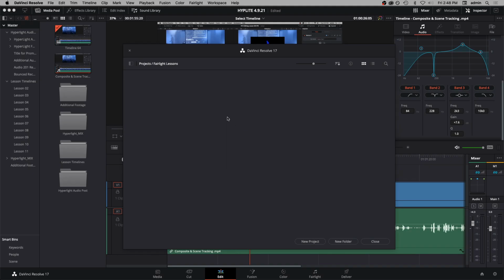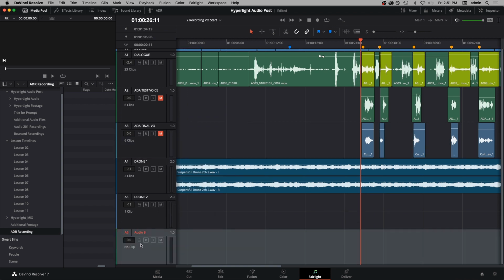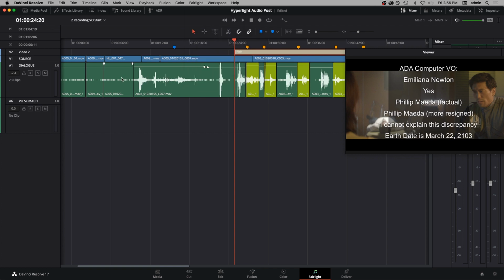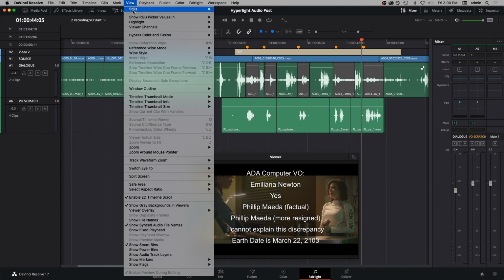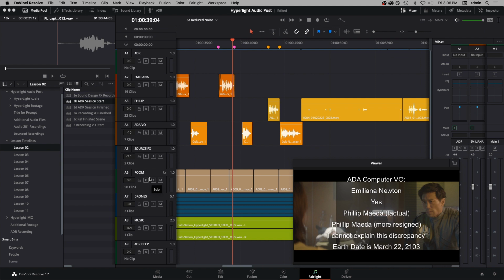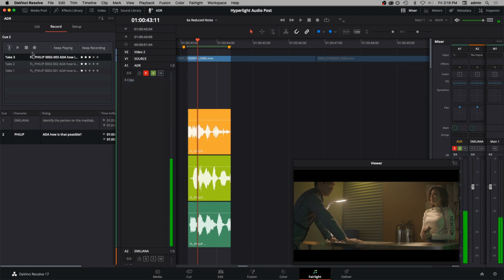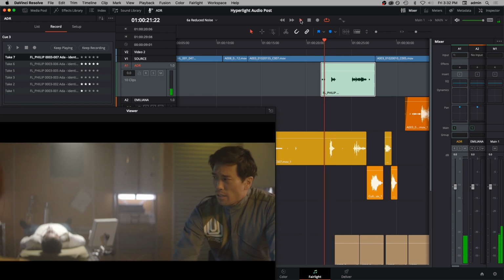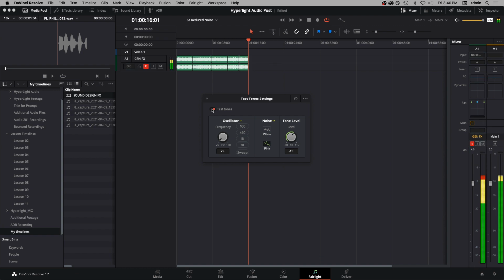Fairlight-Lesson 2: VO & ADR